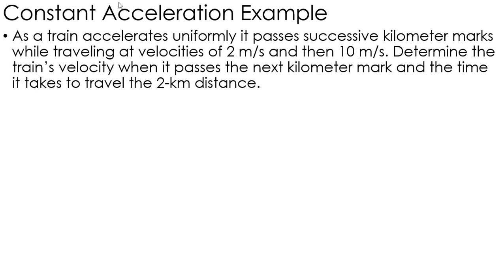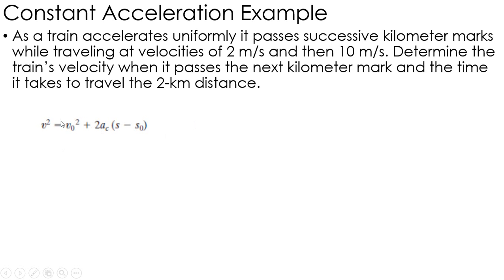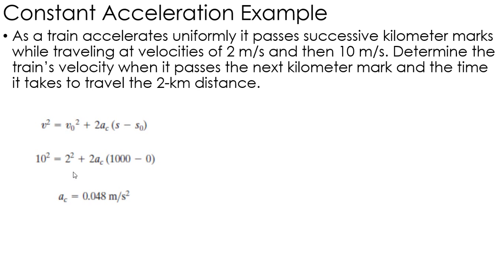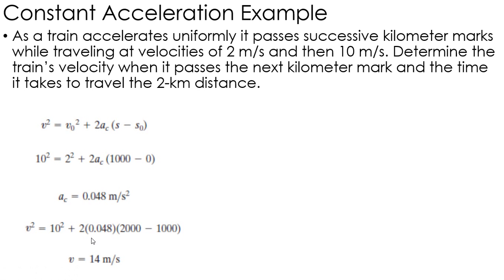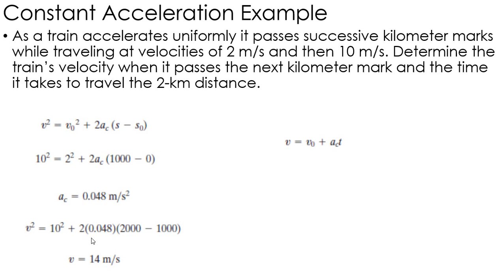Dynamics Example: Constant Acceleration